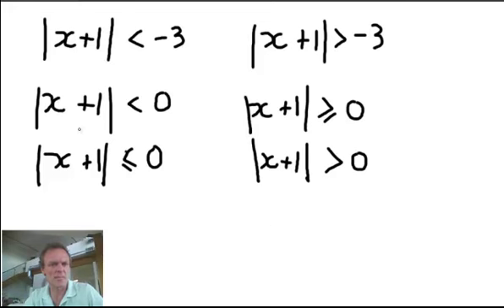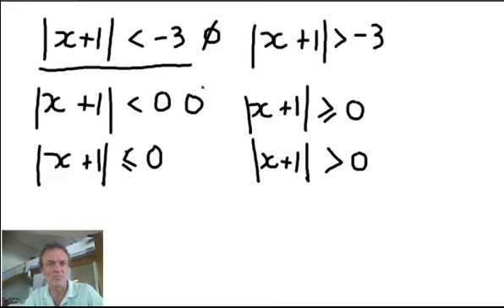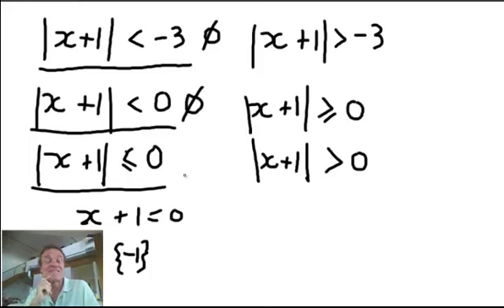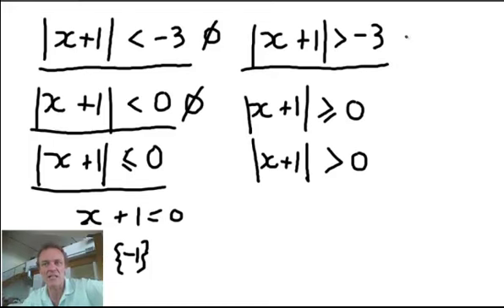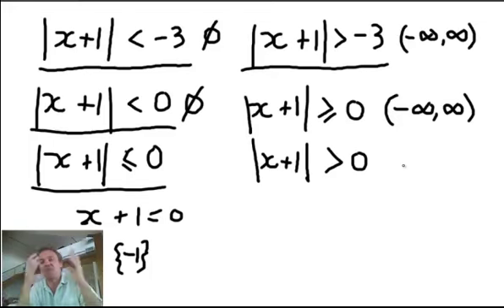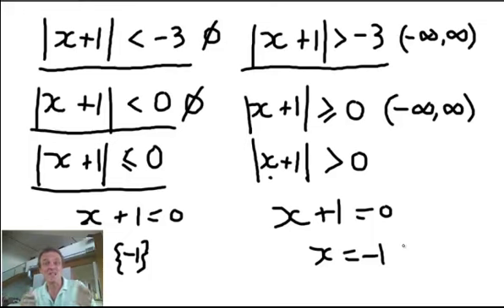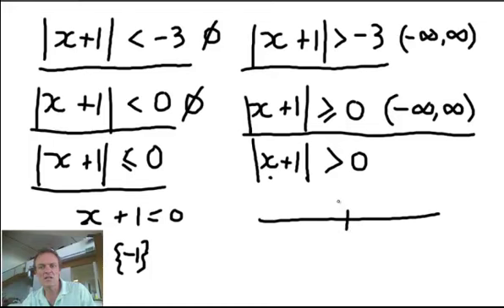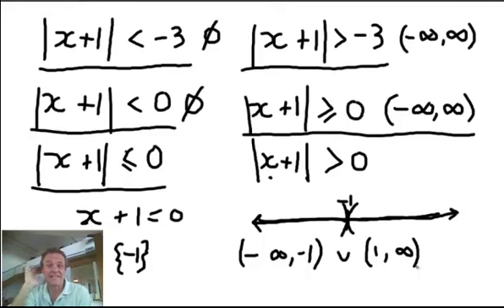Absolute inequalities 3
Absolute inequalities